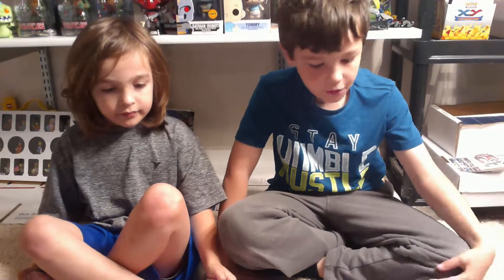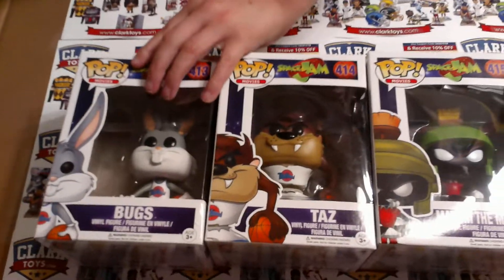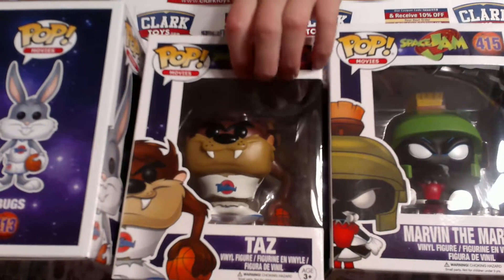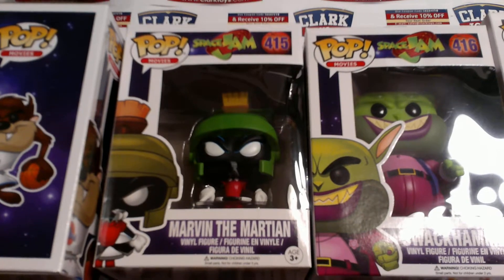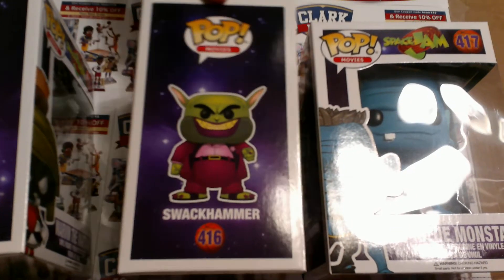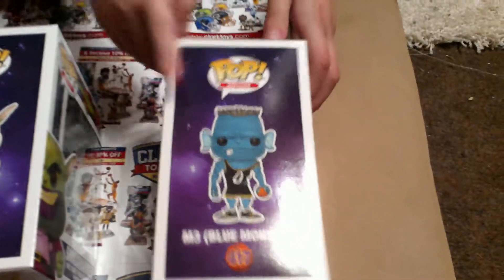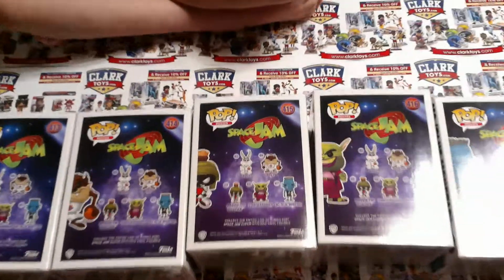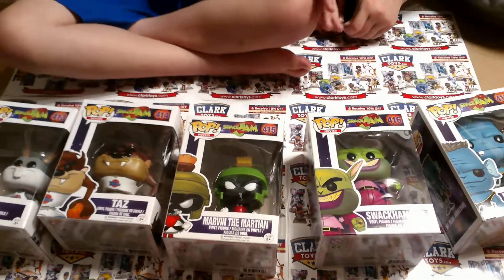Funk Pop Figures Space Jam Set Looney Tunes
Falcon and Bug give you a look at the Funko Pop Space Jam figures.  Drop them a comment of what you think and what figures you would like to see them show.